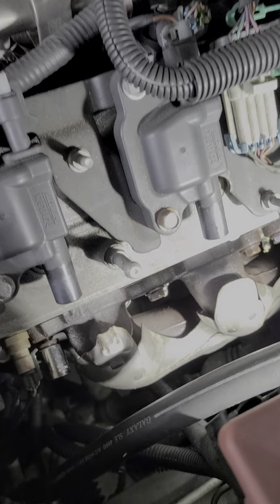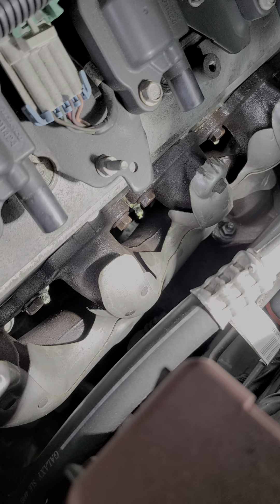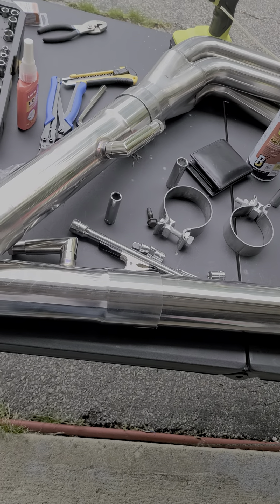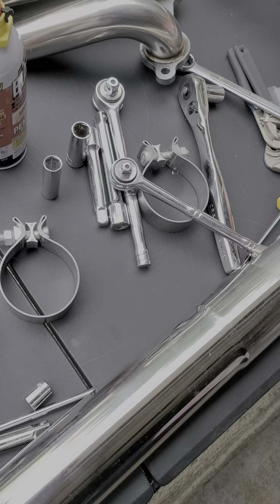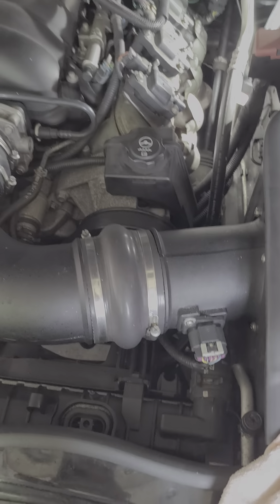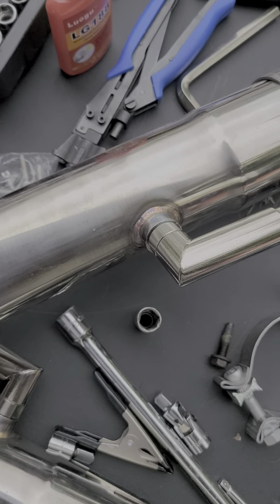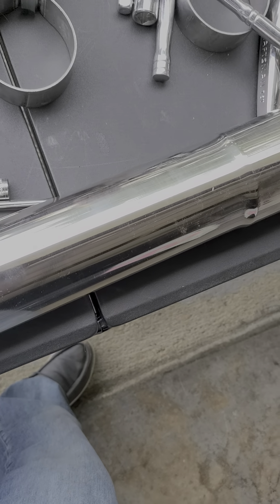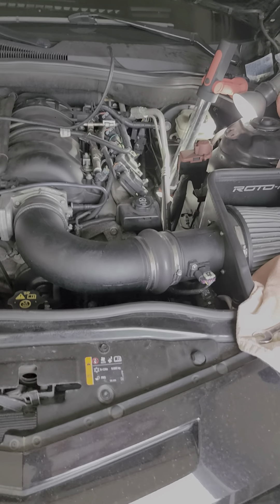May 8, 2024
still just the beginning of installation of speed-engineering.com headers love my pb blaster for this ot helps